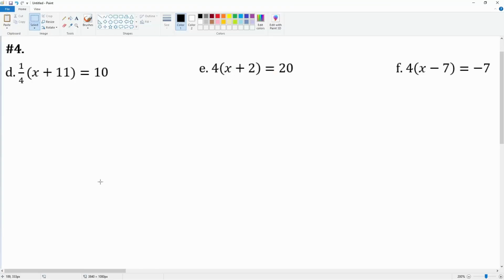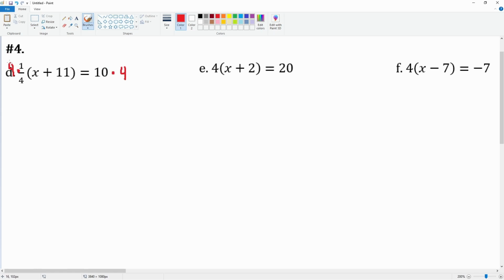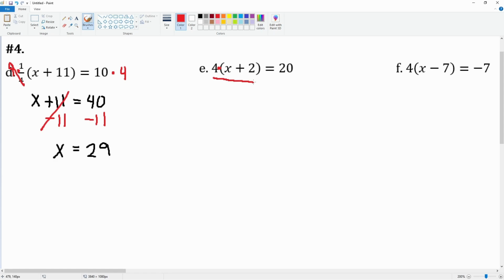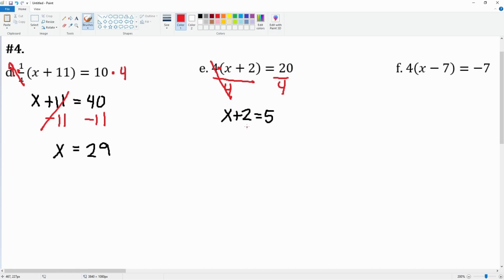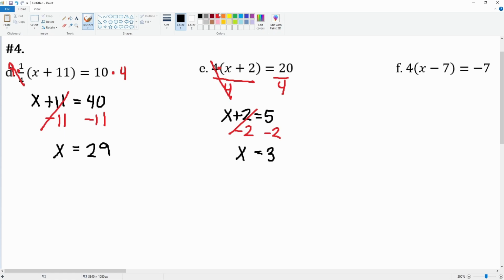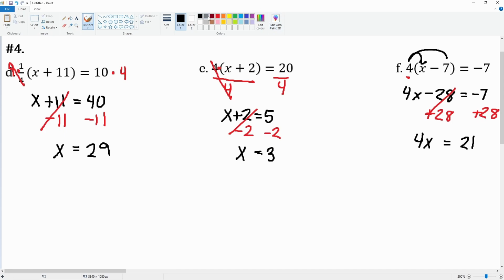Solve 2 Step Linear Equations with Parenthesis. Question 4 Part 2, D to F